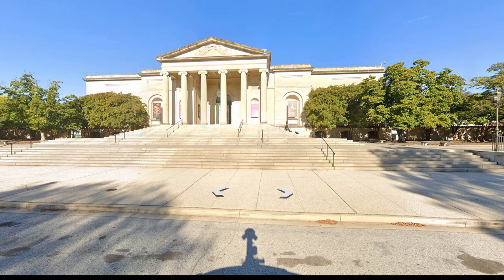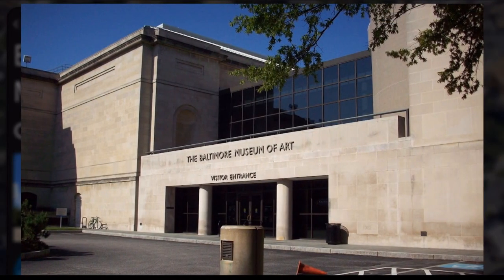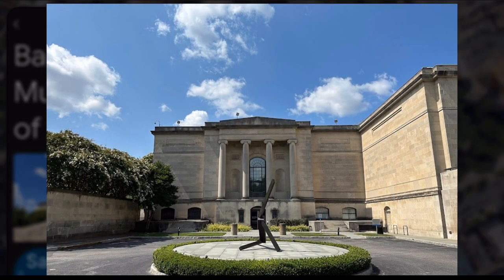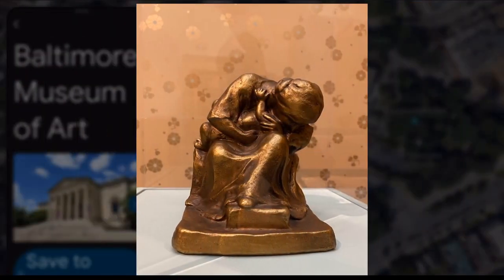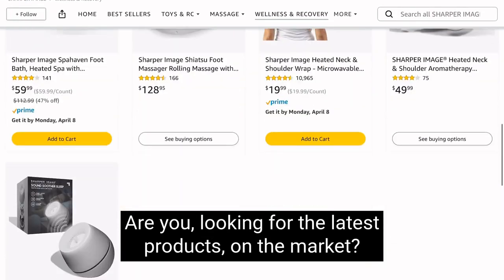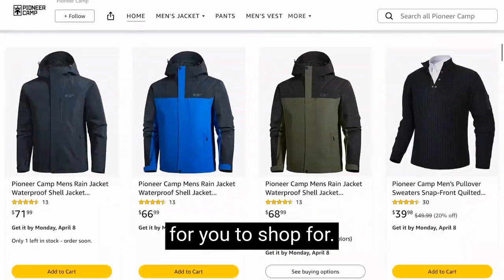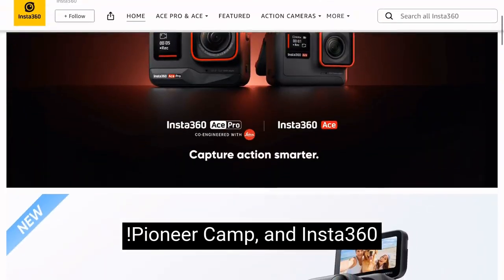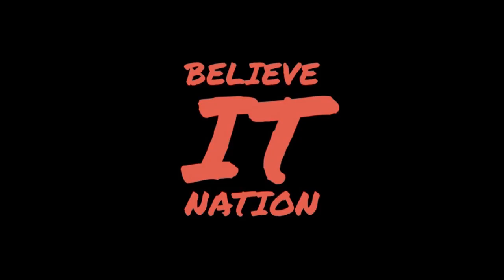Baltimore Museum of Art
This video explores the Baltimore Museum of Art (BMA), a renowned institution housing a vast collection that transcends continents and centuries. Journey across time and culture, encountering works by artistic giants like Matisse, Picasso, and Gauguin. The BMA offers a treasure trove of paintings, sculptures, decorative arts, and more, spanning from Europe to the Americas.